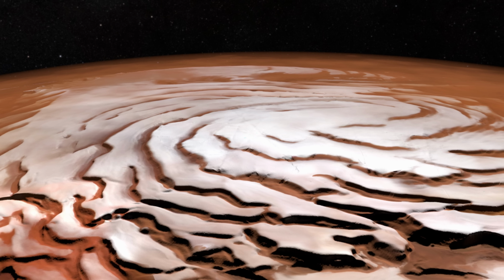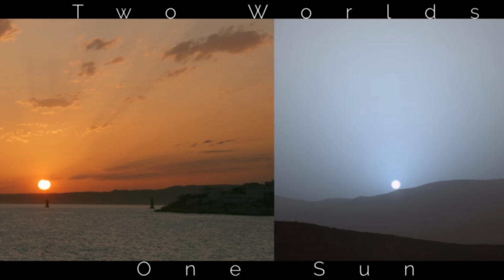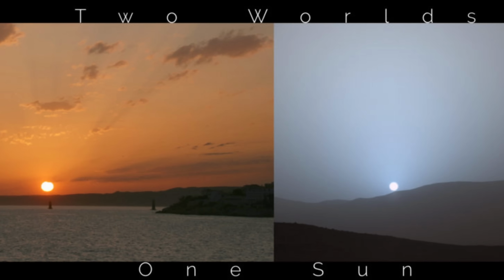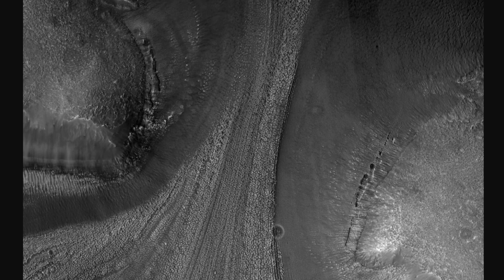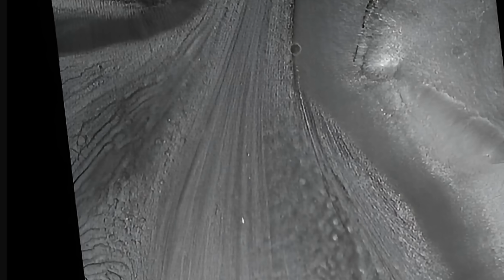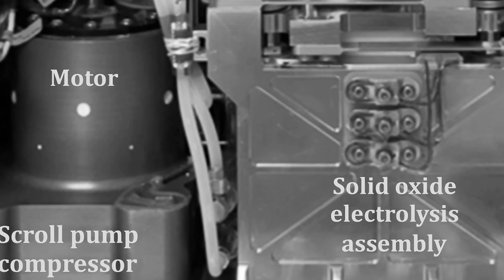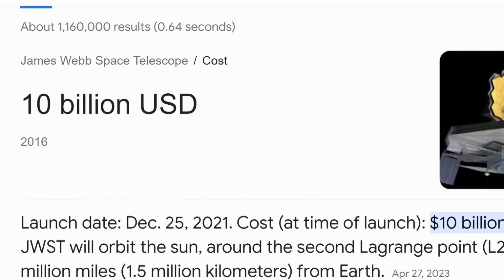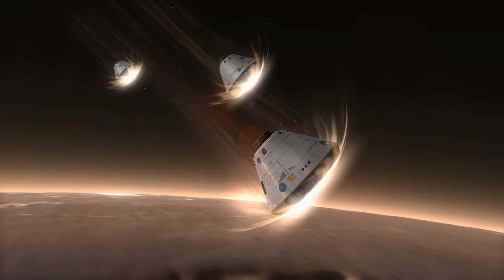Exciting Mars Updates and Incredible Photos, But Also a Major Concern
Hello and welcome! My name is Anton and in this video, we will talk about updates from our neighbor Mars

0:00 Mars updates and the brain terrain mystery
1:25 Martian dust devil
2:05 Martian sunset compared to Earth and why they are blue
3:55 Terrain confirms seasons and even mud
5:10 Glacier evidence
6:00 Mars has very poor choice of minerals compared to Earth
7:30 Concern for potential life
8:20 MOXIE produces tons of oxygen
9:00 Cost concerns with sample retrieval mission